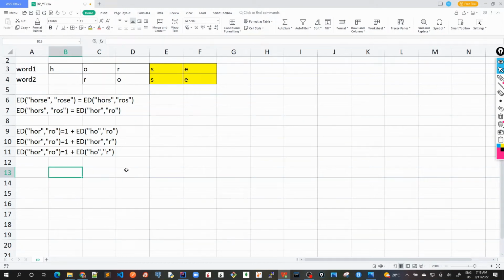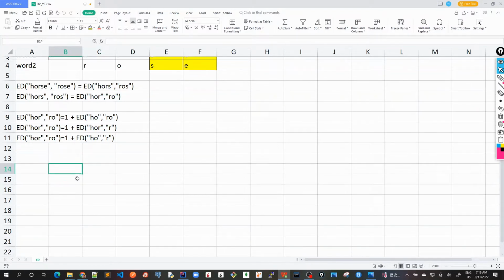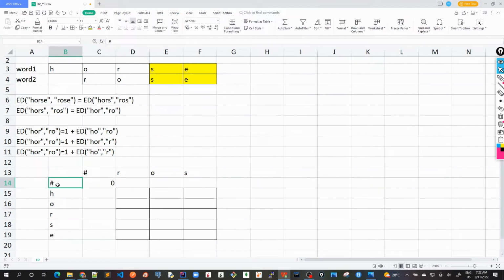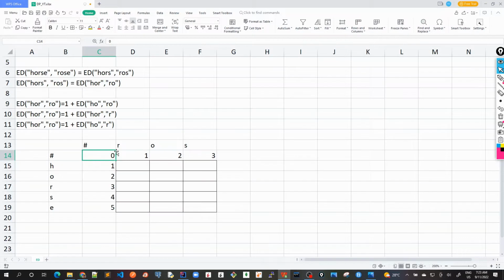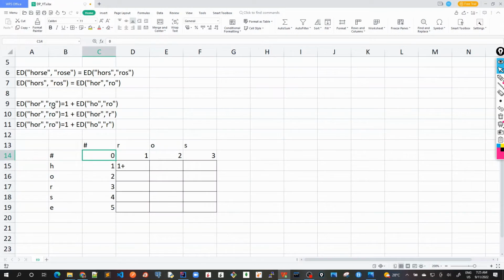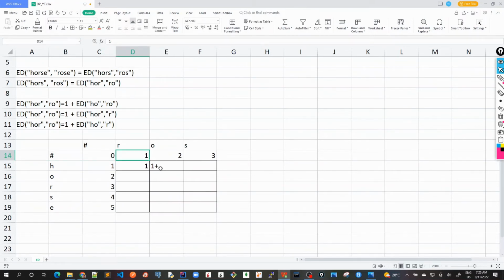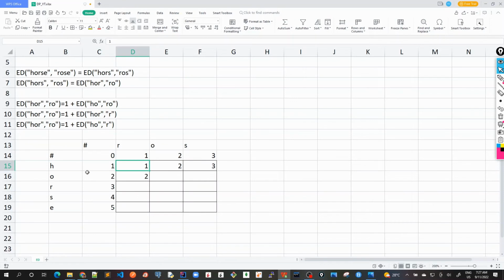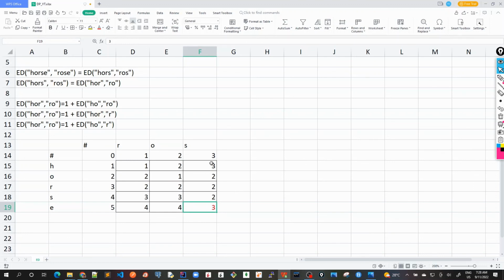22 - Edit Distance - Dynamic Programming approach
Pseudo code:
- If the last character of "word1" equals the last character of "word2",
then EditDistance(word1[0:m-1],word2[0:n-1]) = EditDistance(word1[0:m-2],word2[0:n-2])

- Else if the last character of "word1" DO NOT match the last character of "word2",
then EditDistance(word1[0:m-1],word2[0:n-1]) = 1 + MIN(EditDistance(word1[0:m-2],word2[0:n-2]),
 EditDistance(word1[0:m-1],word2[0:n-2]),
EditDistance(word1[0:m-2],word2[0:n-1]))